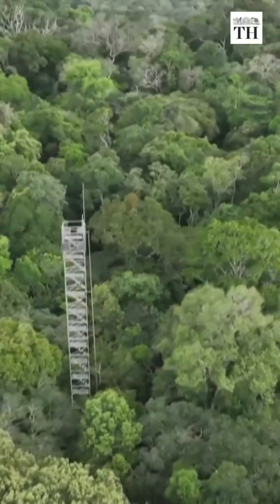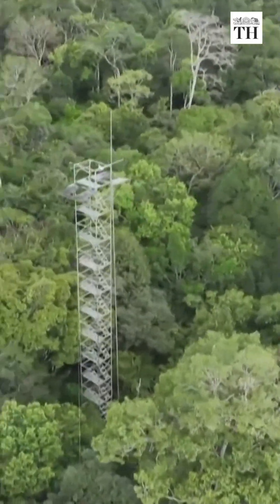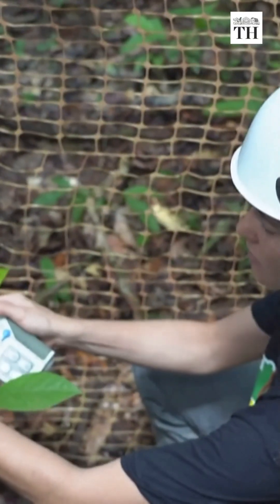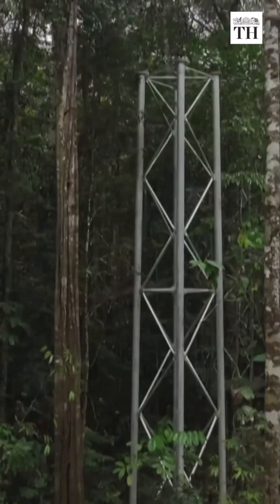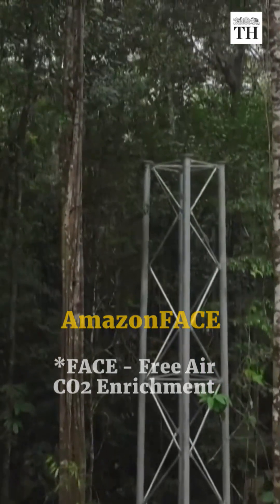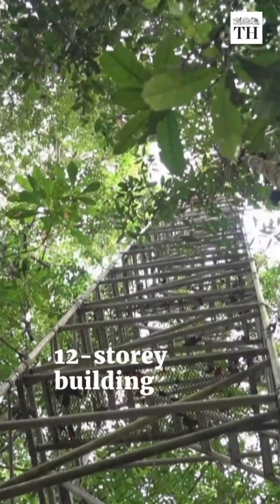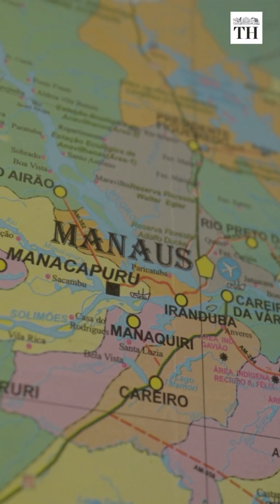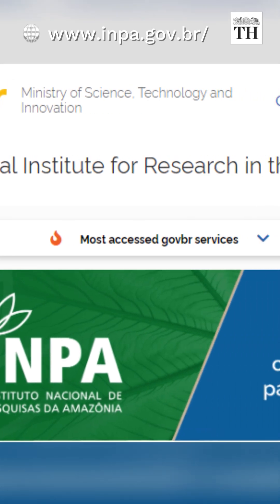These towers spray CO2 into the Amazon rainforest to study climate change | The Hindu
Believe it or not, these towers are spraying mists of carbon dioxide into the Amazon rainforest. Scientists are doing this to understand how the world’s largest tropical forest responds to climate change. The project, called AmazonFACE, is a complex of towers arrayed in six rings.